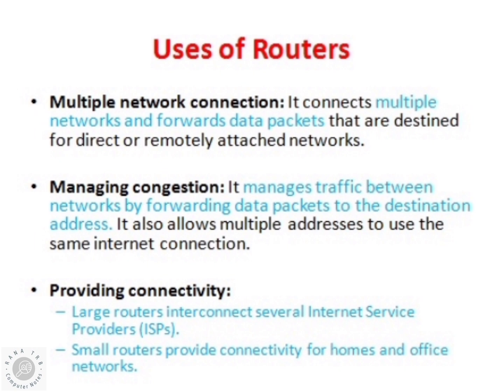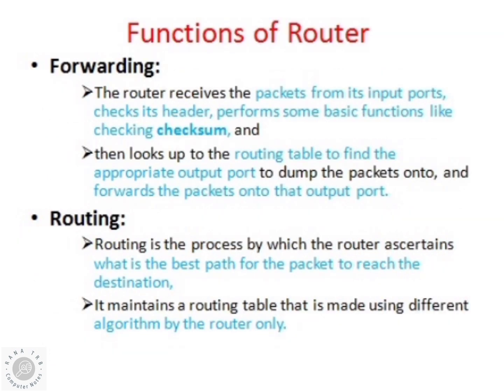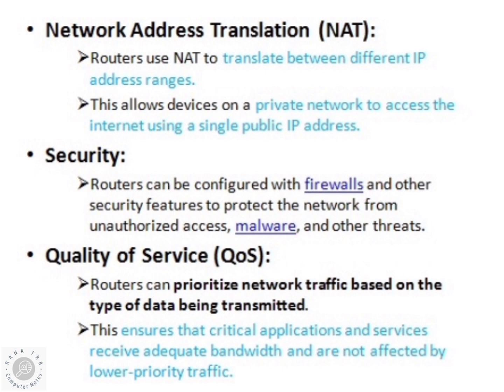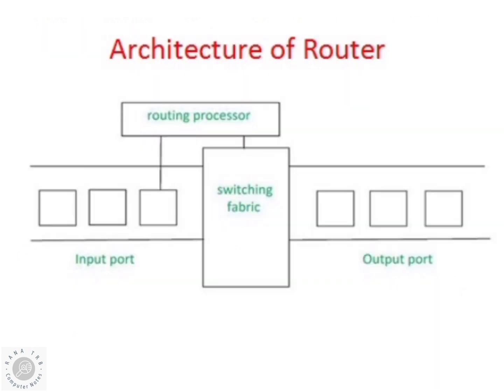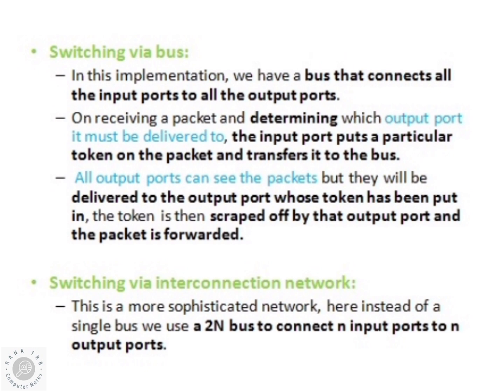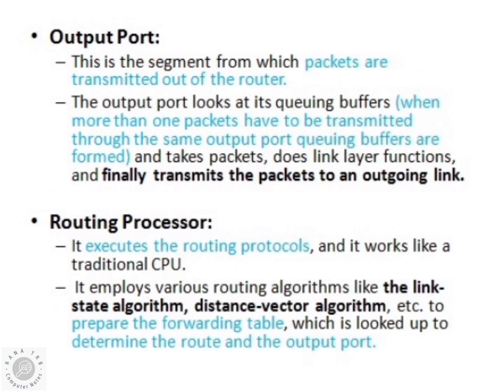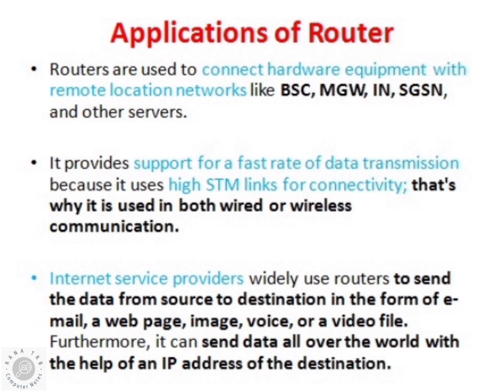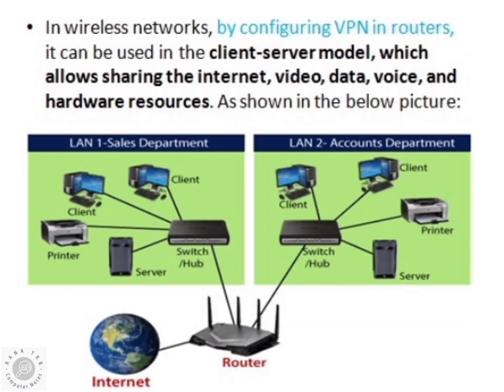Day 22 : Basics of Router |What is Router? |Computer Networking |Router Explanation |Features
Chapter  : Communication and Networking Concept
Topic Name : Router
Lecturer : Nandhini

Todays Topic Covered : Router
🔸 What is Router ?
🔸 Why Router?
🔸 How does Router work?
🔸 Features of Router

Basics of Router |What is Router? |Computer Networking |Router Explanation |Features of Router

A router works on the third layer of the OSI model, and it is based on the IP address of a computer.
 It uses protocols such as ICMP to communicate between two or more networks.
It is also known as an intelligent device as it can calculate the best route to pass the network packets from source to the destination automatically.
A virtual router : is a software function or software-based framework that performs the same functions as a physical router.
It may be used to increase the reliability of the network by virtual router redundancy protocol, which is done by configuring a virtual router as a default gateway.
 A virtual router runs on commodity servers, and it is packaged with alone or other network functions, like load balancing, firewall packet filtering, and wide area network optimization capabilities.